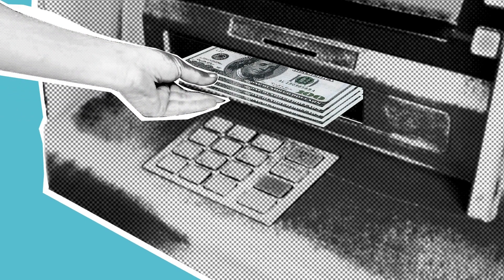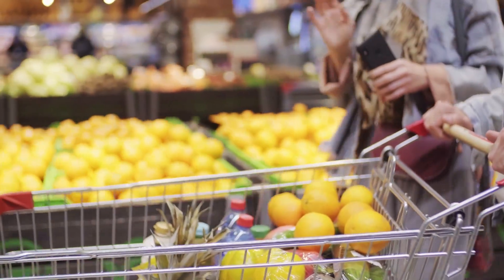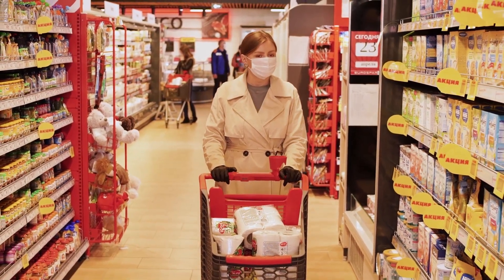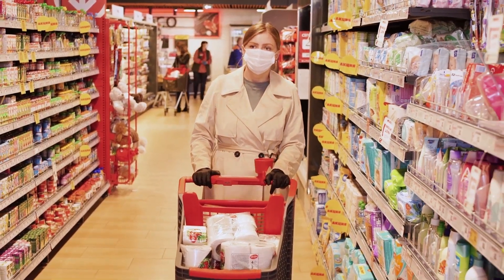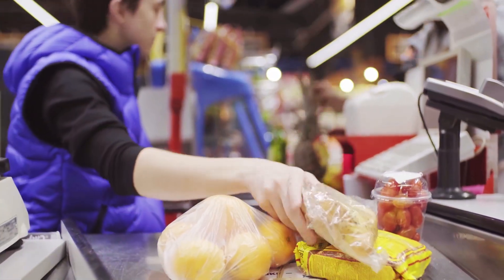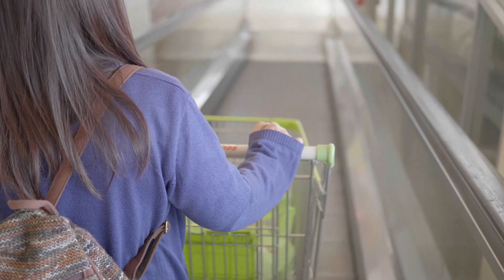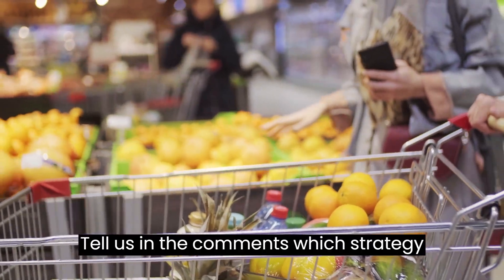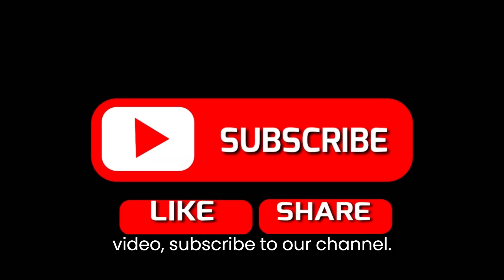What you can do about hight grocery prices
To reduce the impact of high supermarket prices, one can compare prices between different stores, buy generic or store-brand items instead of name-brand items, purchase products in bulk to take advantage of discounts, buy seasonal produce to take advantage of lower prices, make a shopping list and stick to it to avoid impulse purchases, and use coupons or take advantage of sales and promotions. Additionally, one can consider growing their own fruits and vegetables, or buying from local farmers to support the local economy and reduce transportation costs.